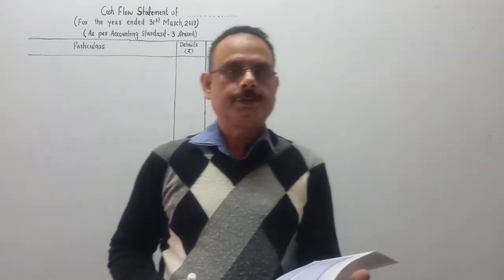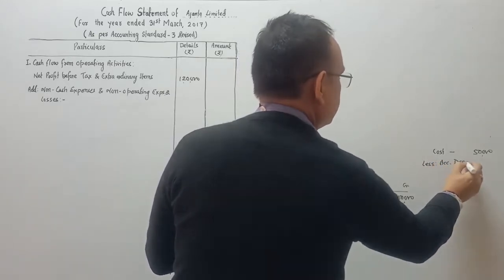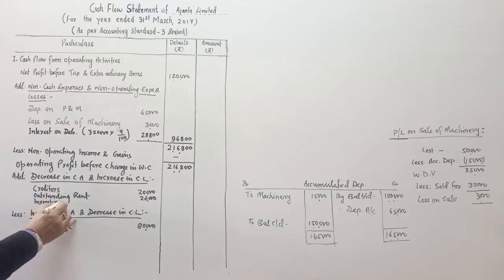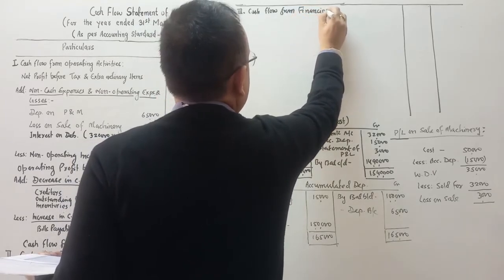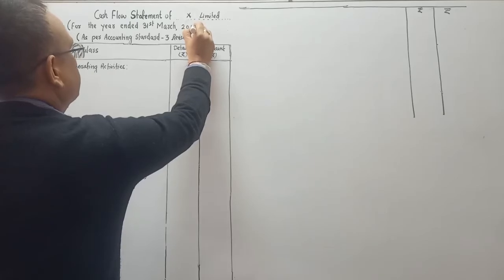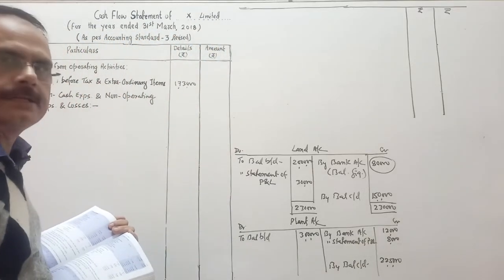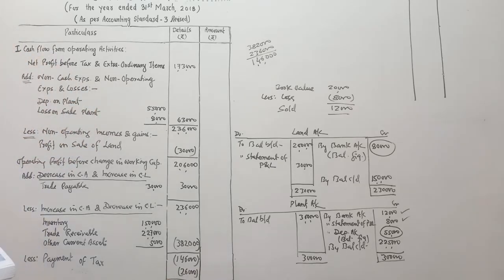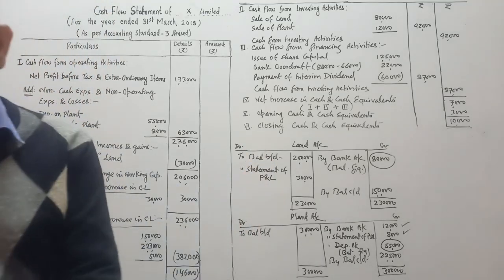CBSE Class 12 Accountancy - Cash Flow Statement - Video 5